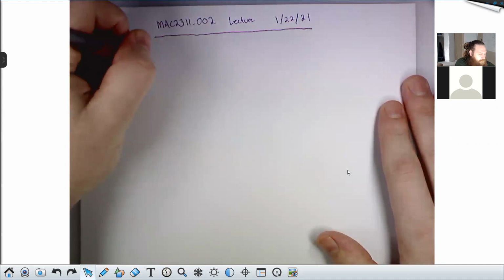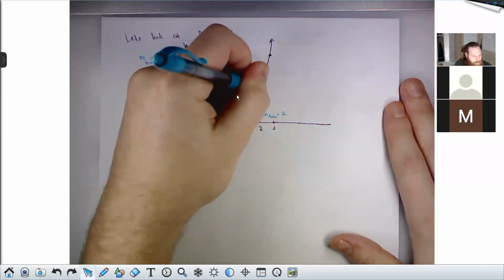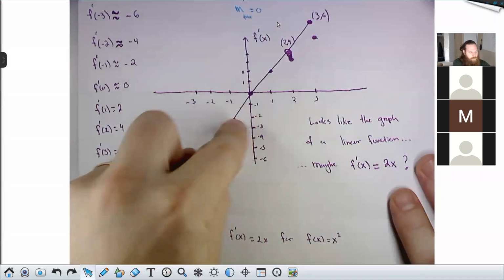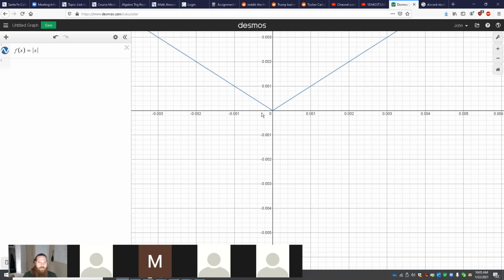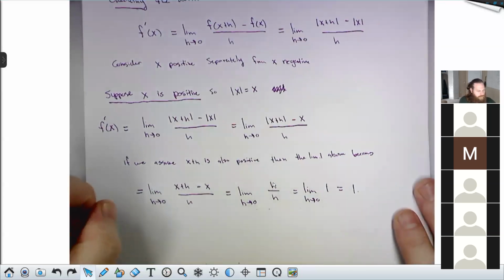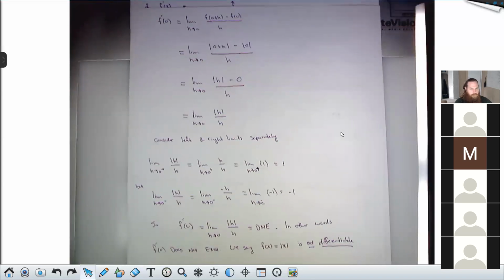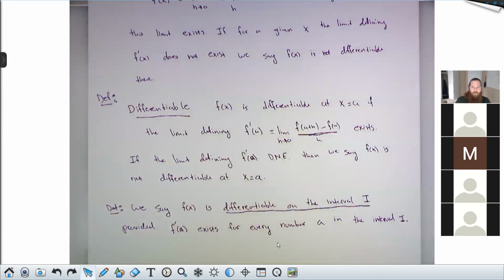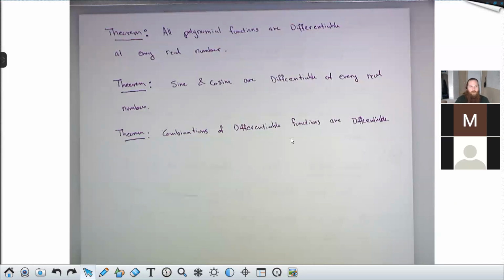MAC2311.002 Lecture 1.22.21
The Derivative as a Function (section 2.8)